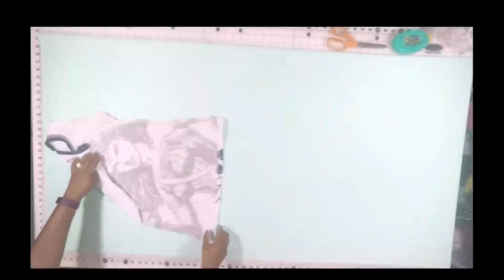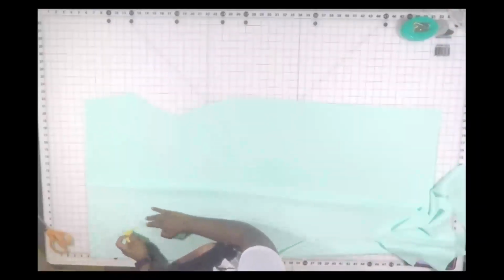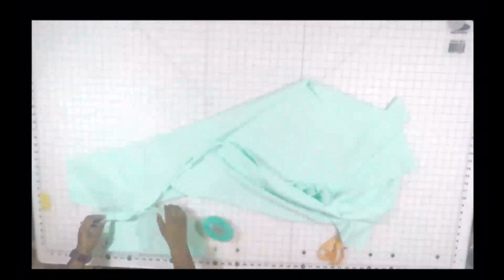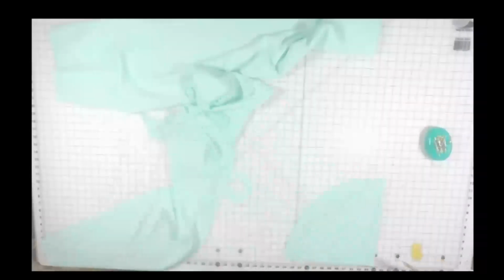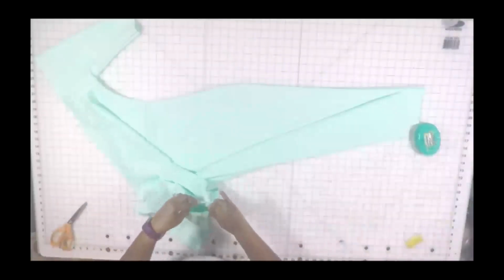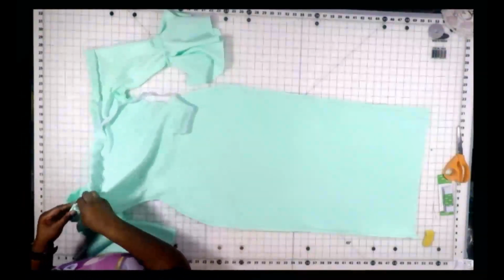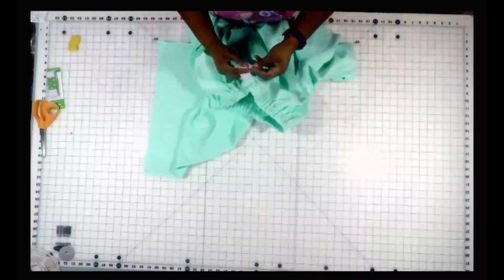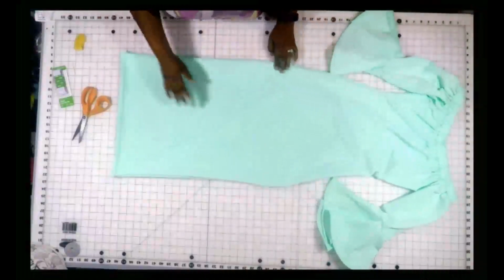DIY OFF THE SHOULDER BELL SLEEVE DRESS/How to sew an off the shoulder dress easy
In this video I will show you how to make an off the shoulder bell sleeve dress. We will create an elastic casing andcut out circles/bells to attach to the sleeves.